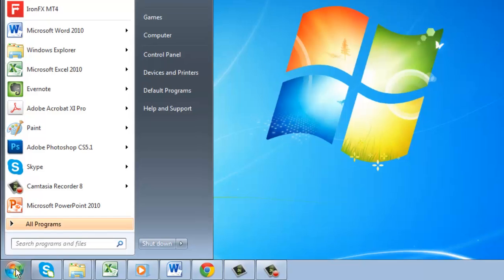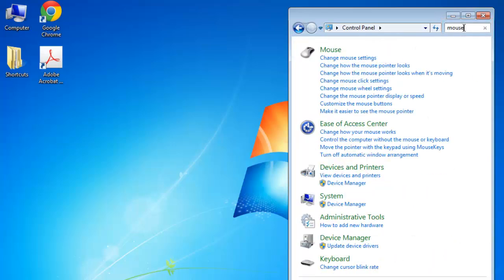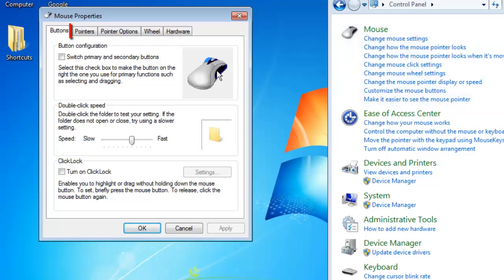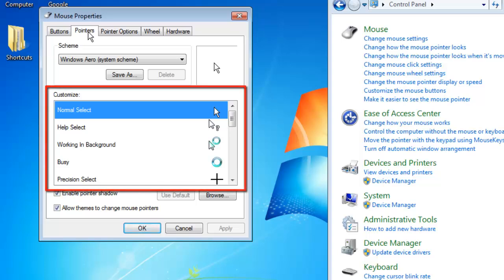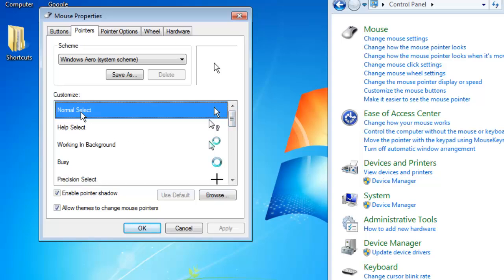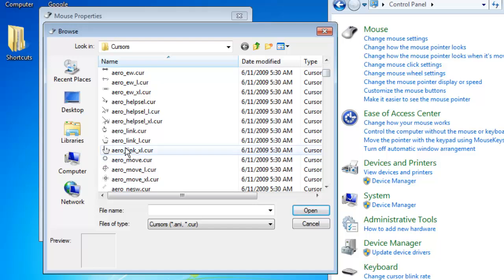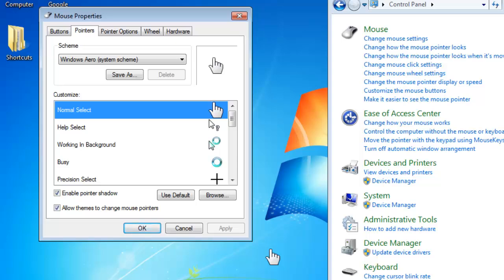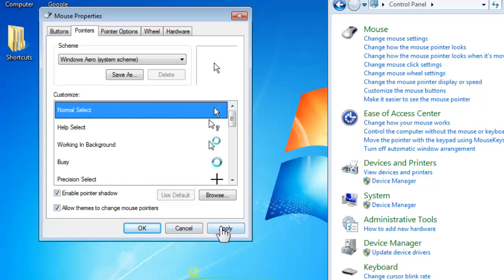How to Change Mouse Cursor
In this tutorial you are going to learn how to change mouse cursor in Windows 7.

Step # 1 -- Finding the Mouse Settings
First you are going to need to find the settings for the mouse. Click on the start orb and then click "Control Panel". In the window that opens use the search box in the top right to search for "mouse". Some options will load in the window. Click the green "Mouse" heading.

Step # 2 -- Changing the Pointer Settings
A window will open allowing you to adjust the mouse settings. Click on the "Pointers" tab and you will see several options appear below, the ones we are interested in are in the "Customize" box -- here you can select how the mouse looks at different times. Here we are going to look at adjusting the normal mouse option, make sure this is selected and click "Browse".

Step # 3 -- Completing the Change
In the box that loads you will have several options for the pointer to choose from, select any of these that you like and click "Open". Click "Apply" on the previous window and after a moment of loading the cursor will change. This is essentially how to change mouse cursor in Windows 7, if you want to revert to the original scheme at any point simply click "Use default" and then "Apply" and the standard scheme will be reintroduced.